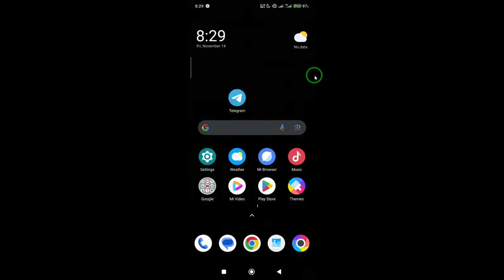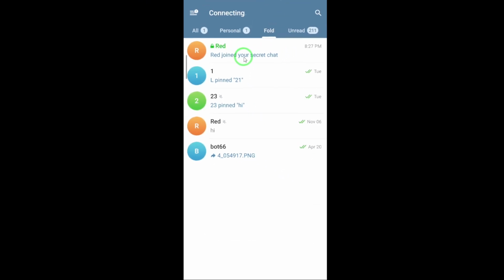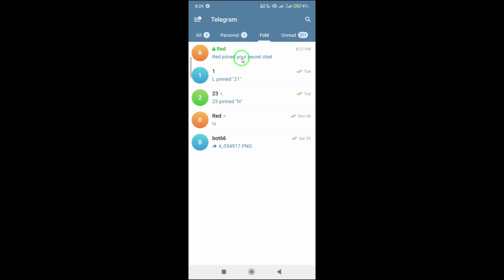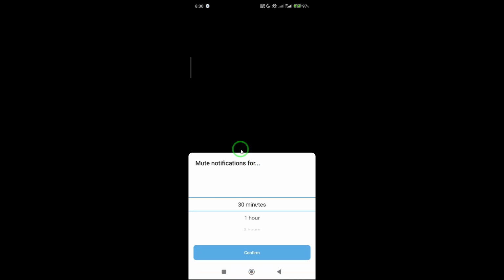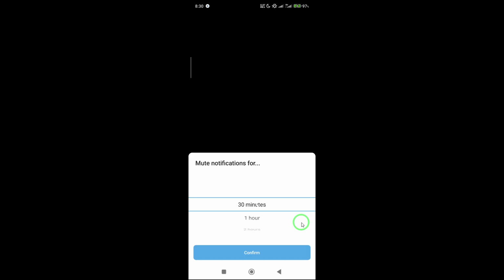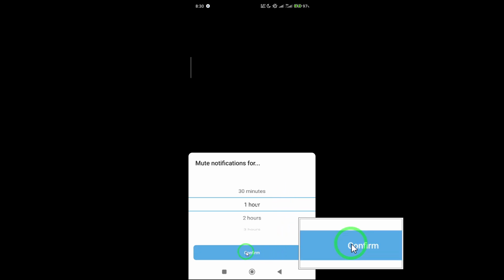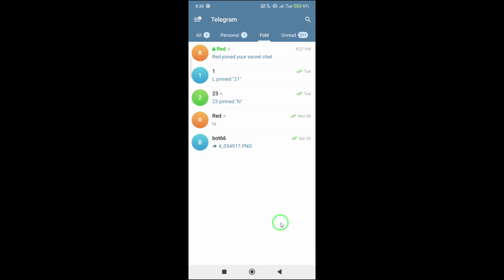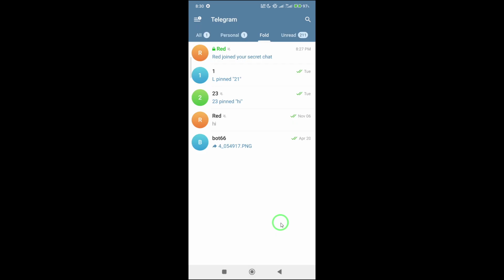How To Mute Secret Chat On Telegram (Updated)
Learn how to mute Secret Chat on Telegram easily with this quick, updated step-by-step guide. This video shows you how to control your privacy and stop message alerts without leaving the chat.

1. Open Telegram and go to your Secret Chat

2. Tap the chat name or profile picture at the top

3. Tap Notifications then choose Mute for

4. Select the duration (e.g., 1 hour, 8 hours, or Forever)

Follow these simple steps to mute Telegram Secret Chats and manage your notifications like a pro.-

Chapters:
00:00 Intro
00:12 Soultion
01:05 Outro